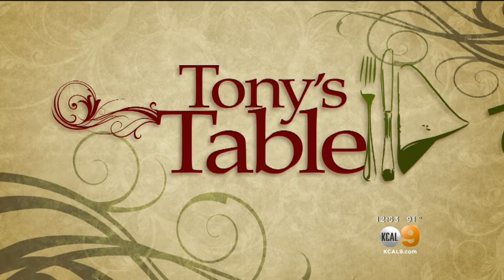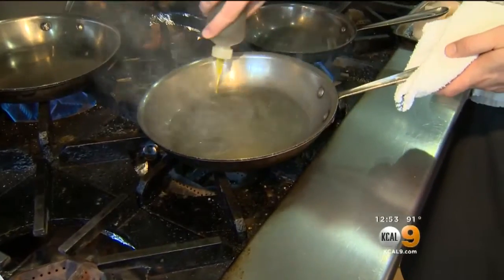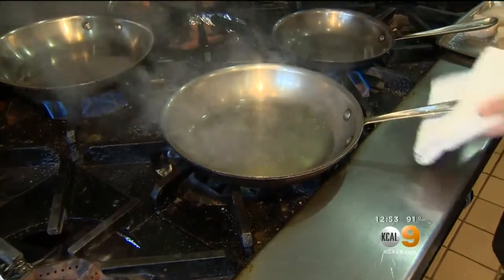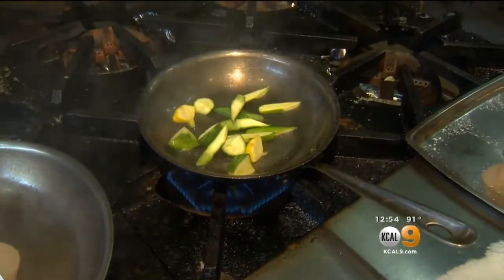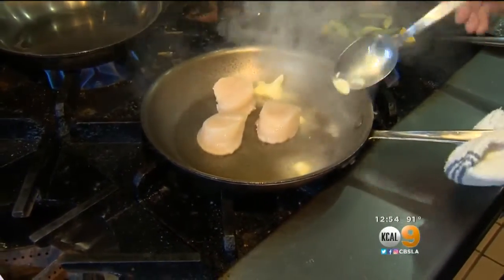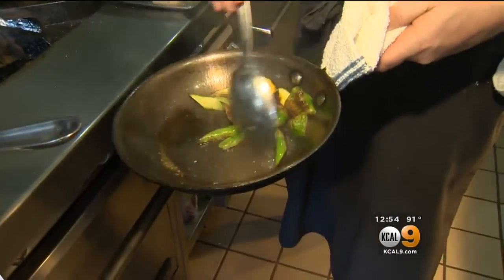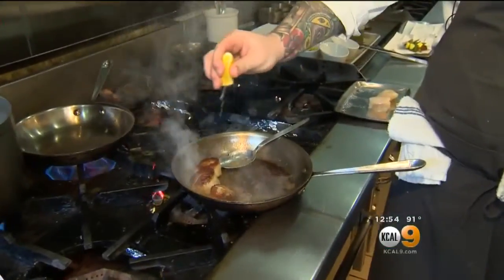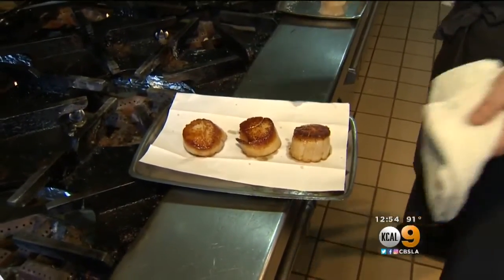Tony's Table: Bourbon Steak In Glendale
Tony Tantillo samples the chef's pan-seared scallops.